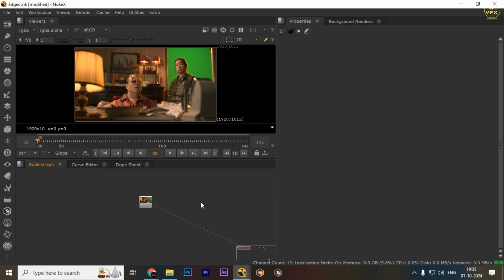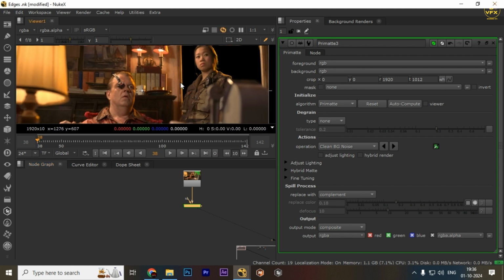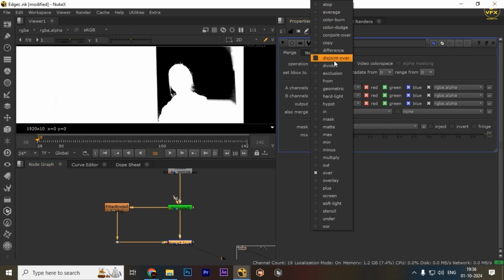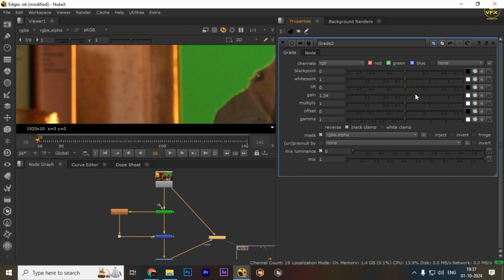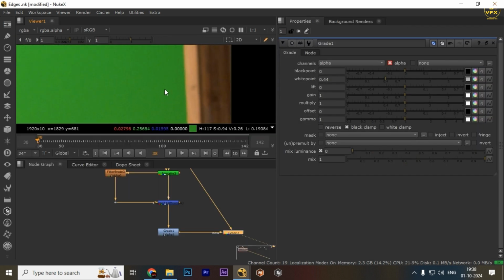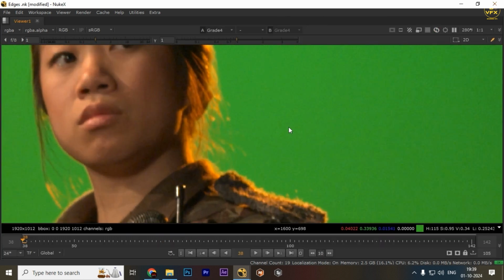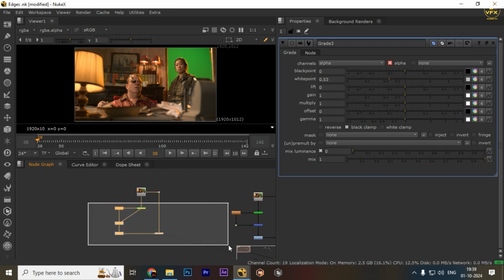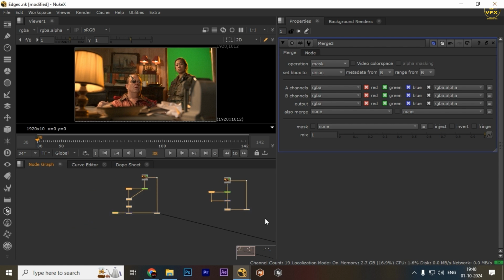Advance tips & tricks for edges extraction in Nuke X | Foundry Nuke X | BAJRANGI VFX